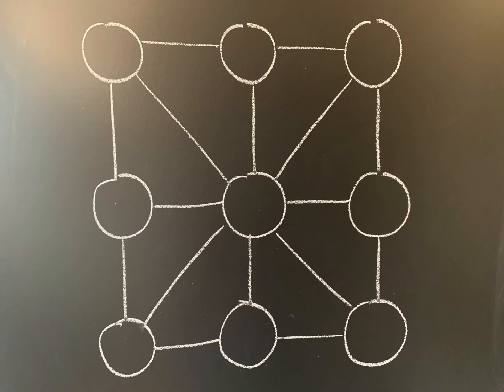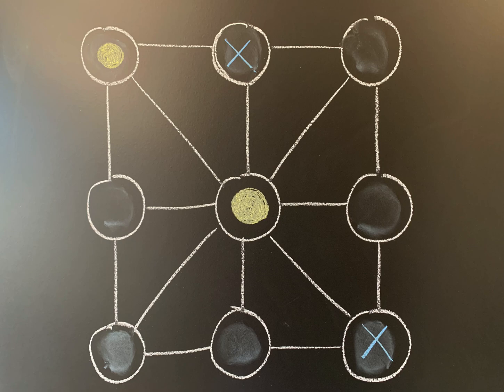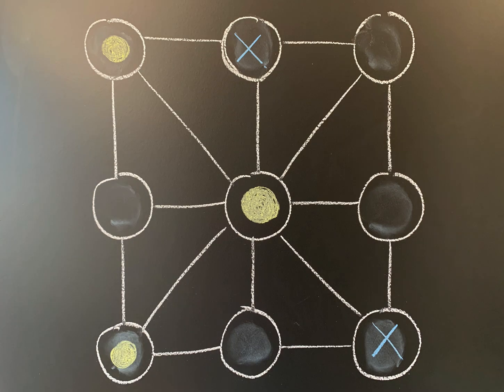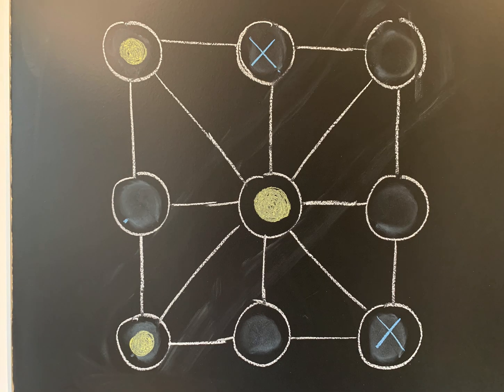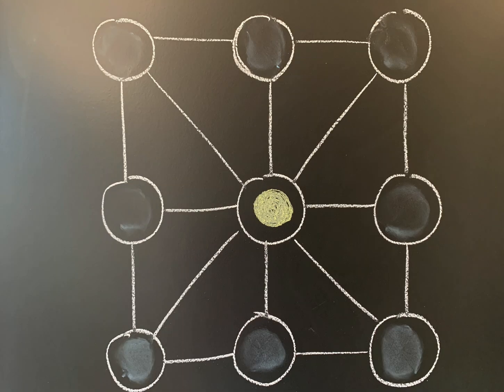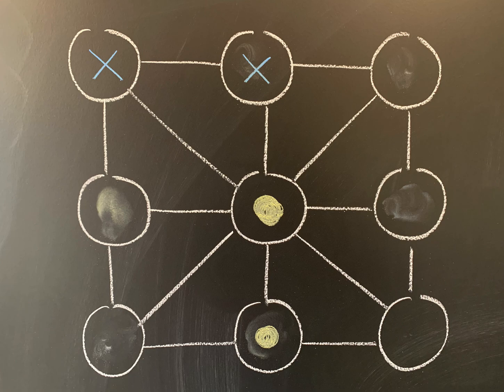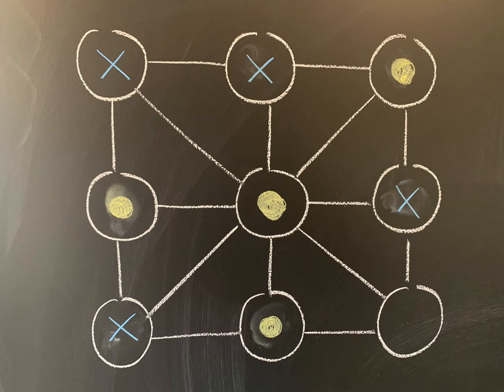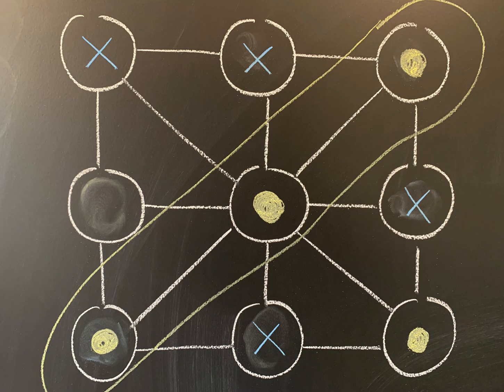Winning Achi Strategy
Here is a short video to explain how Player 1 has a strategy to always win at Achi.